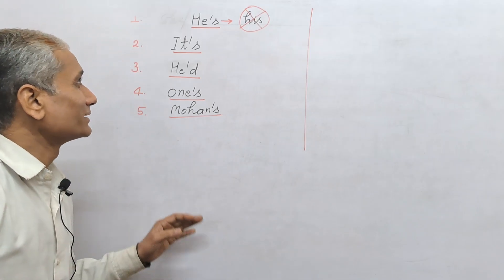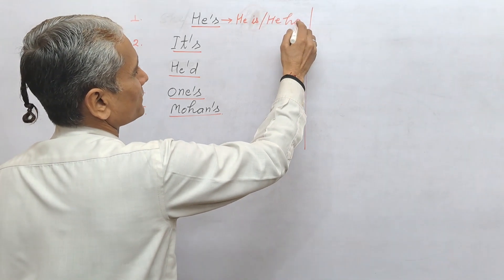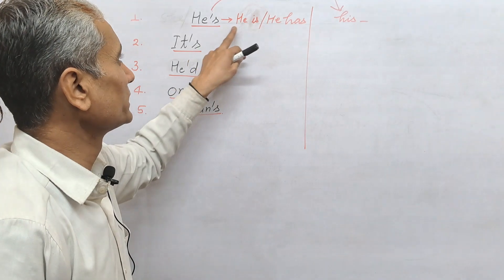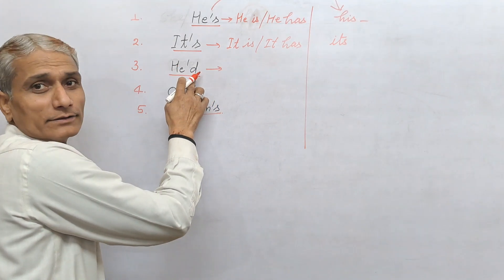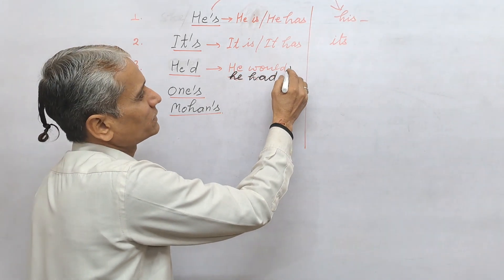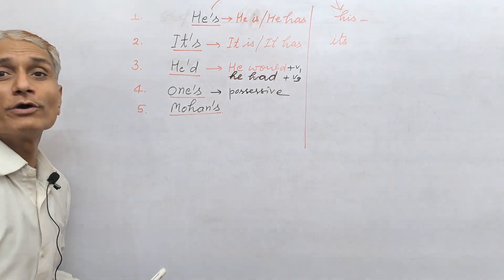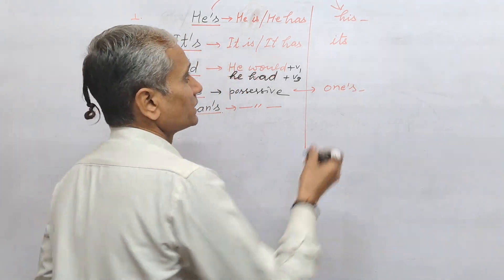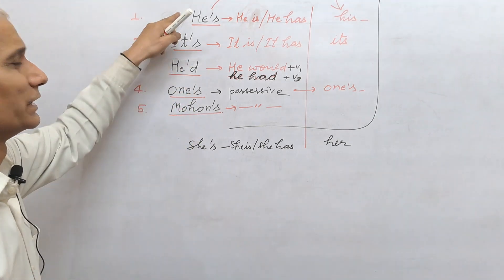Tricky english Grammar He's , It's , he'd , one's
kvs supertet competitive grammar